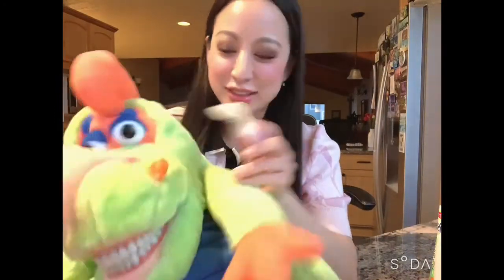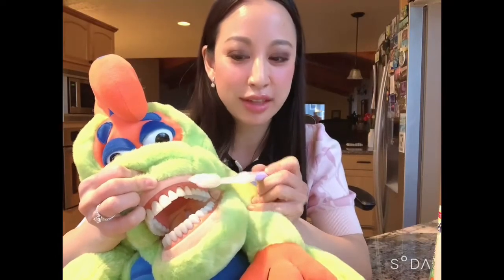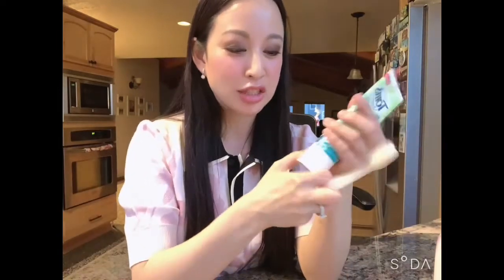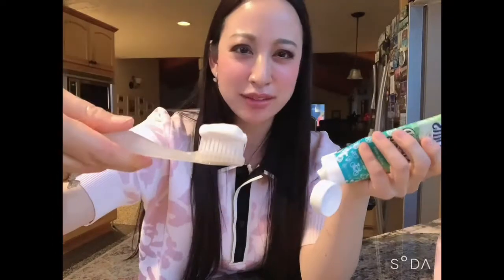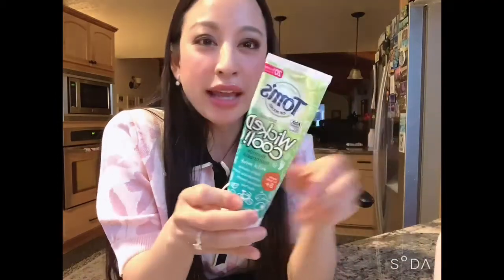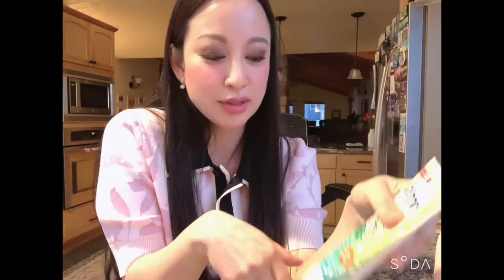Part 1: Best oral self care: toothbrushes and toothpaste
In this video (not a substitute for an in real life visit to your dentist- you have to do that!) I discuss best practices learned from many studies and gum surgeons:
1. The best manual toothbrush
2. A word about Sonicare
3. Dry brushing and what is it and why
4. Toothpaste: it can be the enemy!

Link to Nimbus toothbrush:

Nimbus Extra Soft Toothbrushes (Regular Size Head), Periodontist Design Tapered Bristles for Sensitive Teeth and Receding Gums, Individually Wrapped Plaque Remover Travel Toothbrush (5 Pack, Colors May Vary)